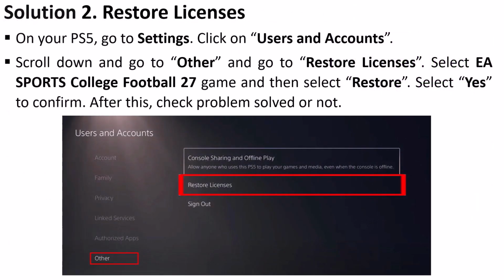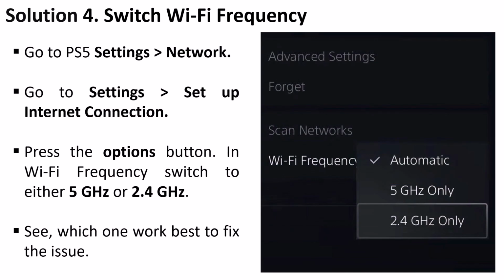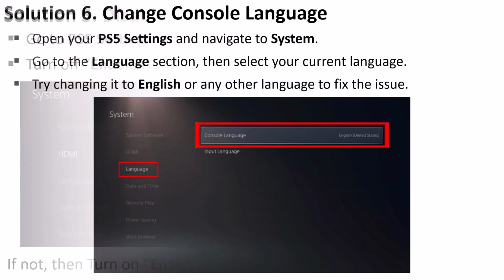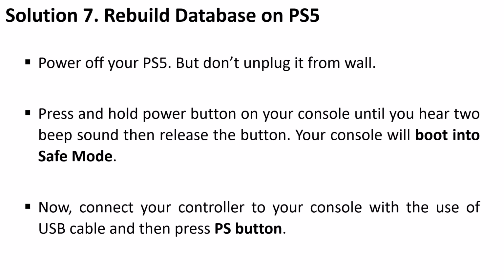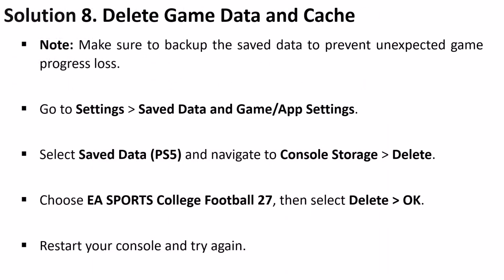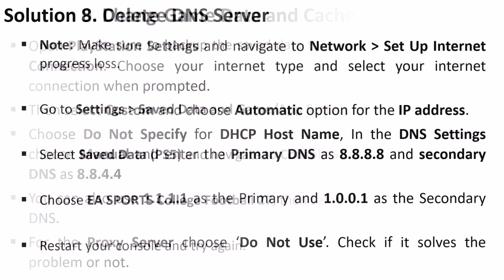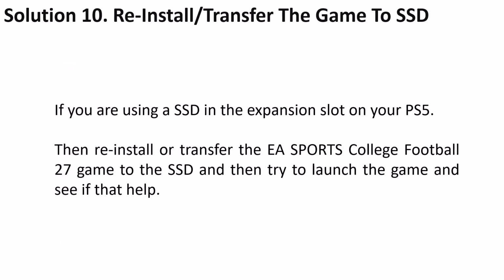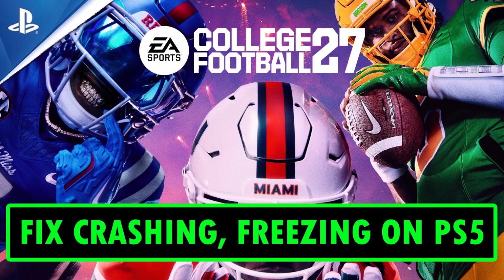Fix EA SPORTS College Football 27 Crashing/Freezing on PS5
In This Video Tutorial, You Will Learn How To Fix EA SPORTS College Football 27 Crashing or Crashes at Startup Error on PS5. How To Fix EA SPORTS College Football 27 Freezing/Stuttering/Lagging On PS5.